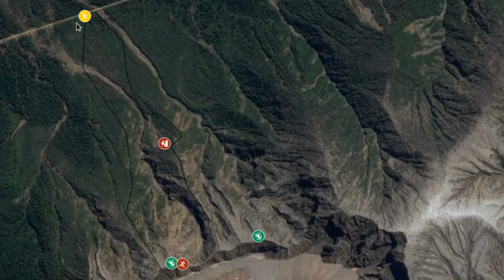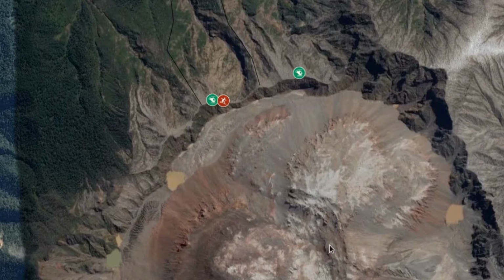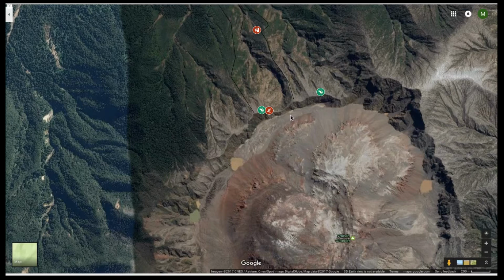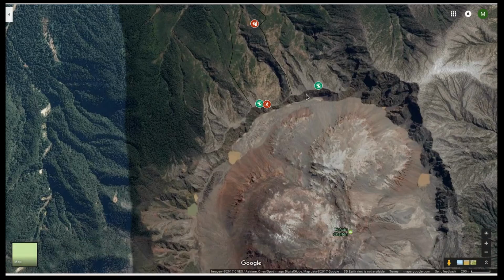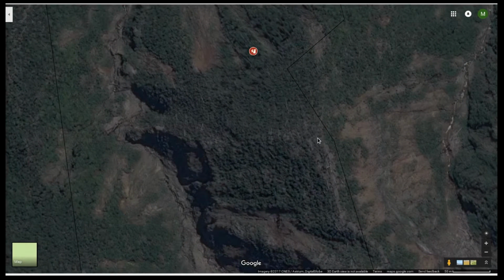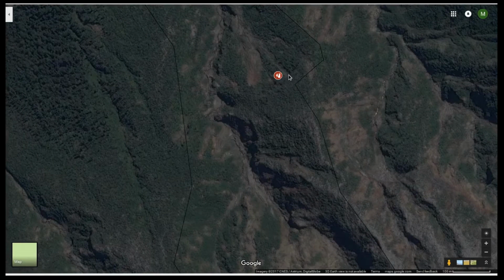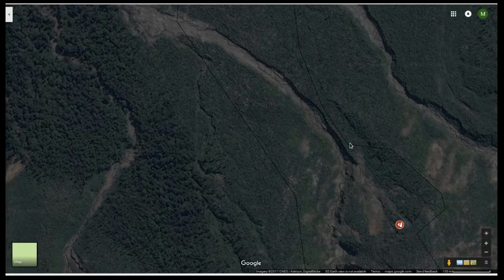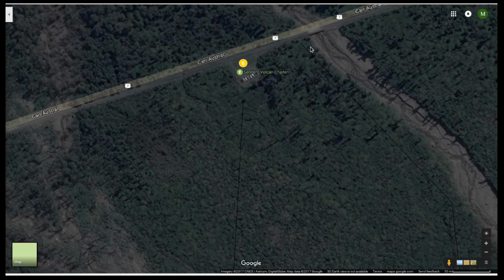VLOG 011: Losing a quad and almost my life on Chaiten volcano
The story of how I made a really bad decision and lost my quad while hiking in Chaiten and almost lost my life. Thankfully I had the wherewithal to take the GoPro off the quad prior to the descent.

Remember kids, be safe!